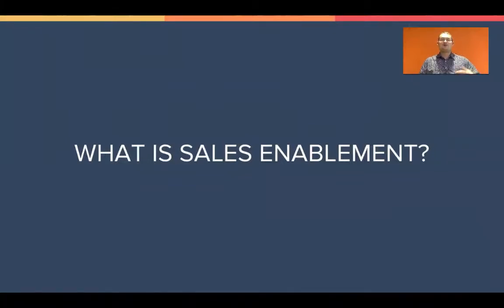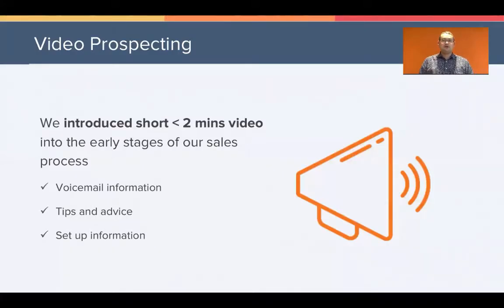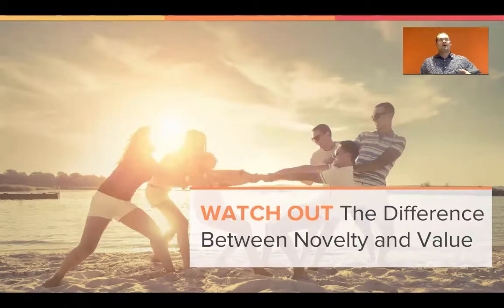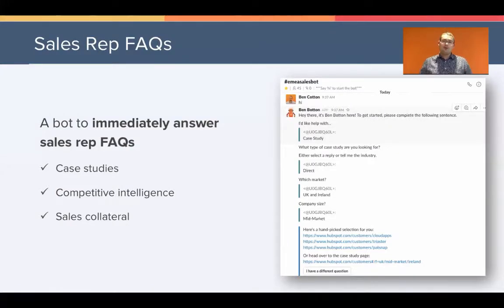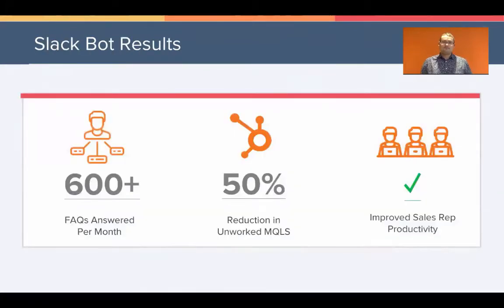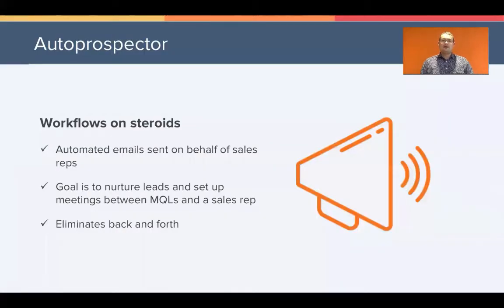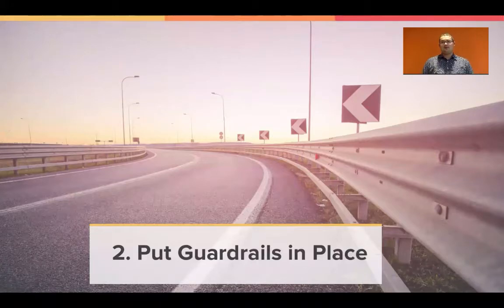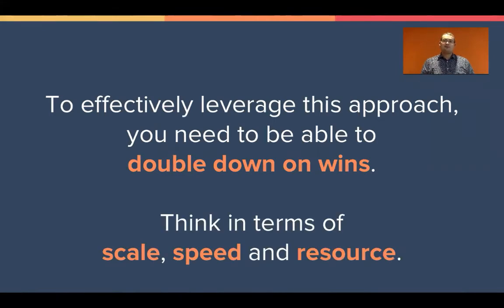Ben Cotton - What methods companies are using to initiate conversations with prospect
Sales Development Summit 2017